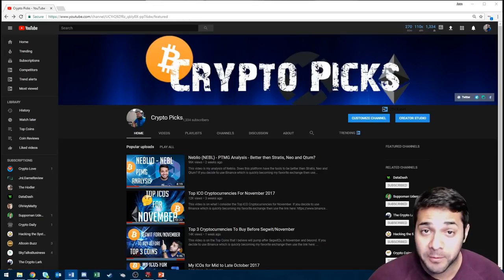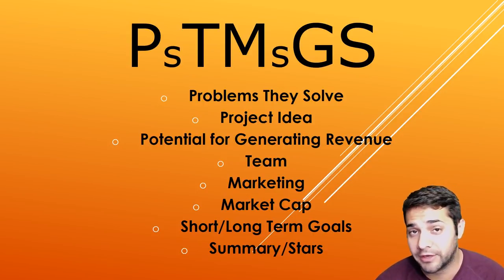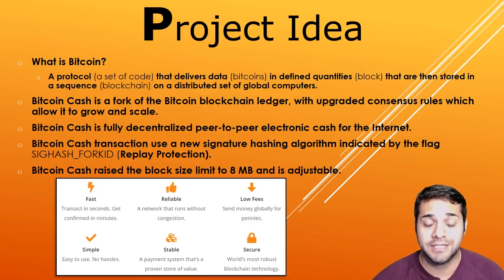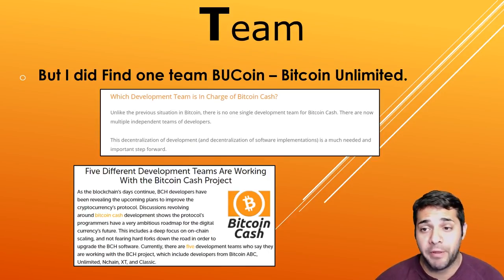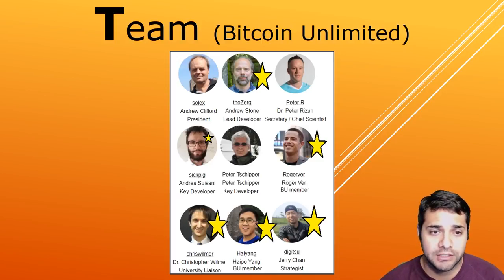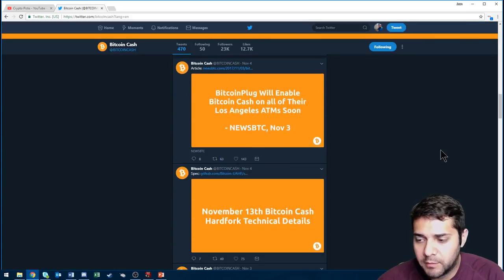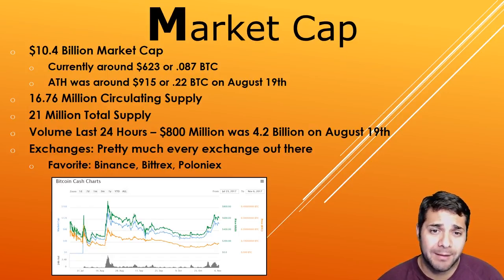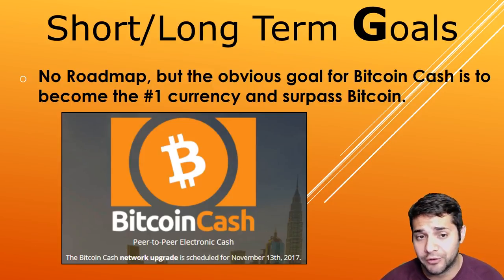Bitcoin Cash (BCH) - PTMGS Analysis - Is Bitcoin Cash better then Bitcoin?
This video is about  Bitcoin Cash (BCH) - Is this fork of Bitcoin actually better then The King himself!?